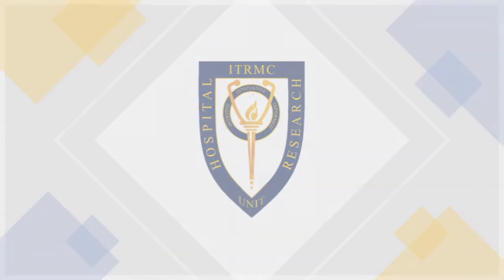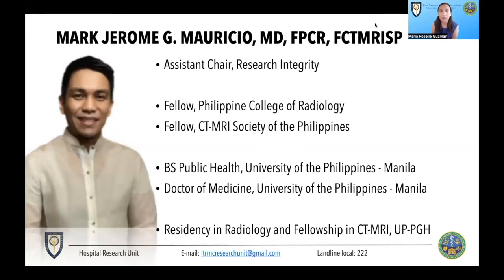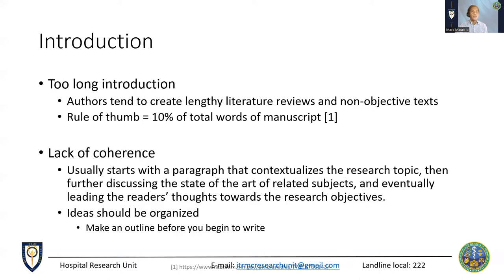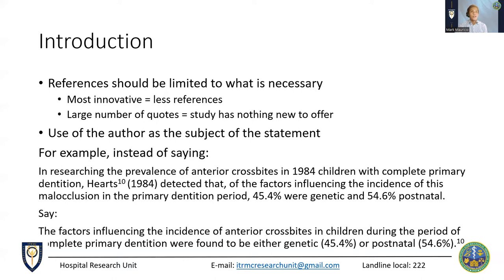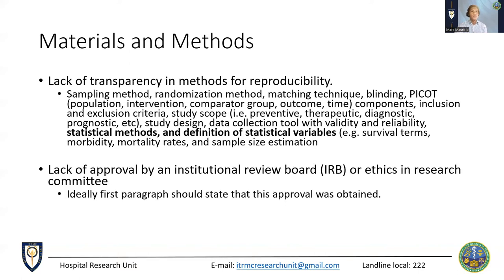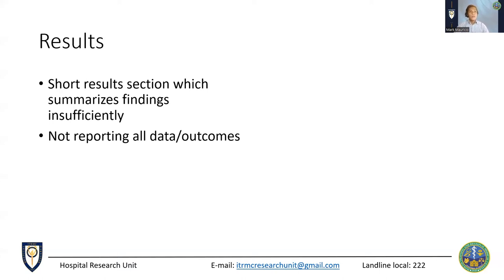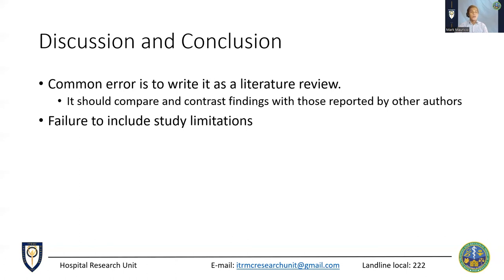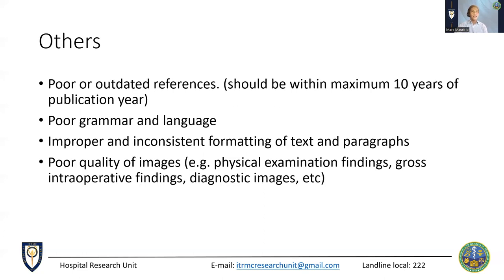Common Pitfalls in Scientific Paper Writing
Lecturer: Dr. Mark Jerome G. Mauricio
Asst. Chair, Research Integrity, Hospital Research Unit.